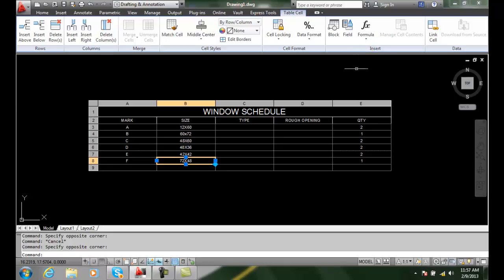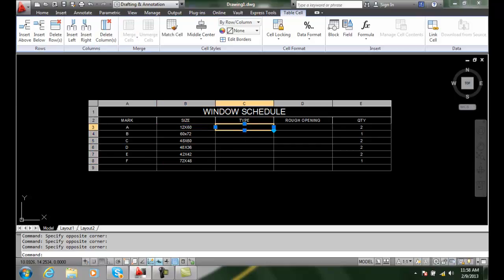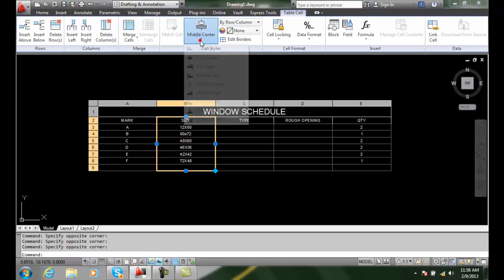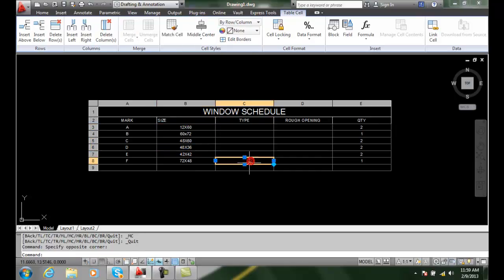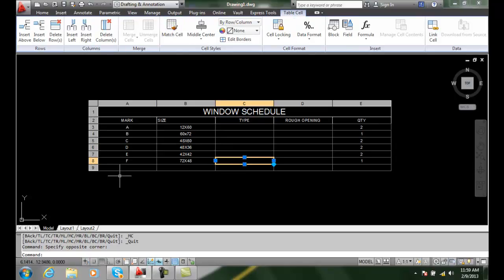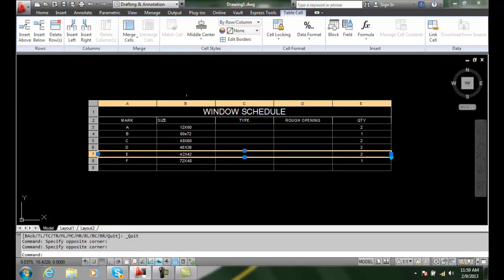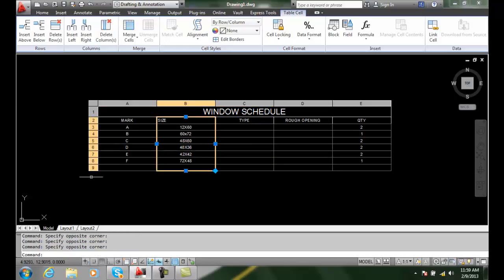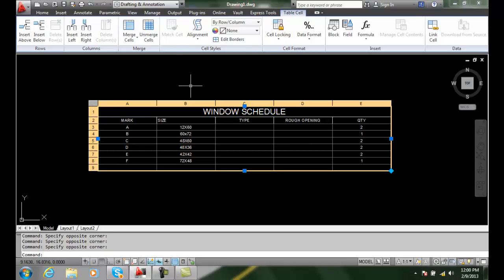AutoCAD II 21-14 Table Cell Editor